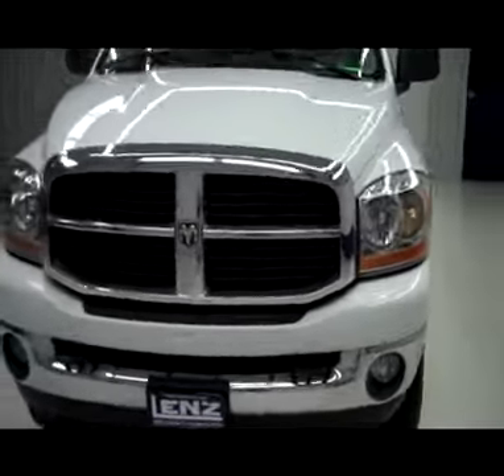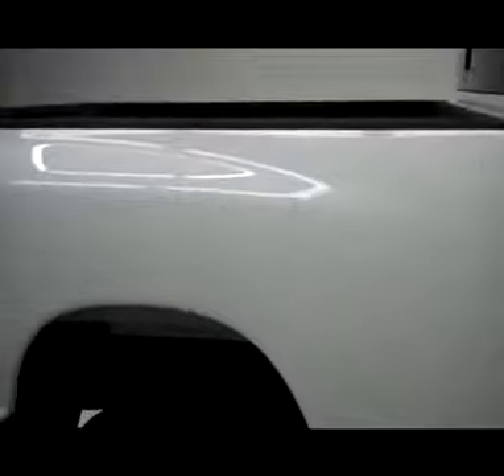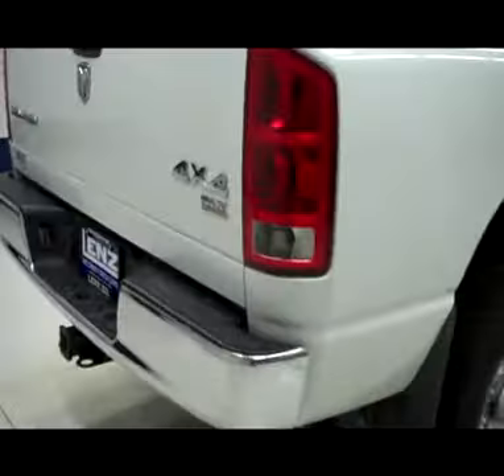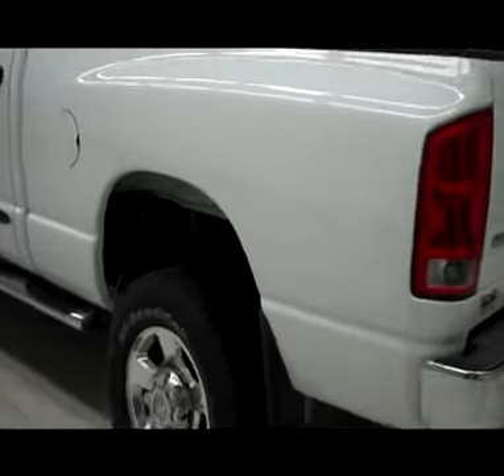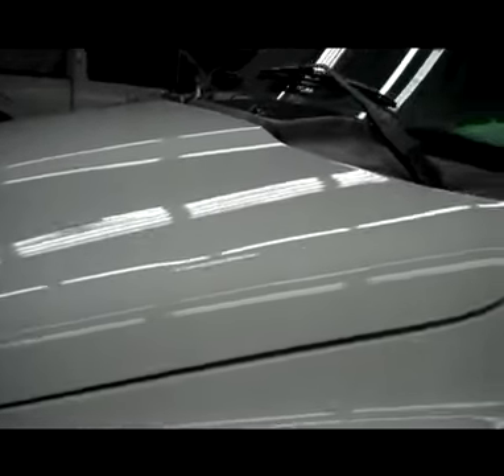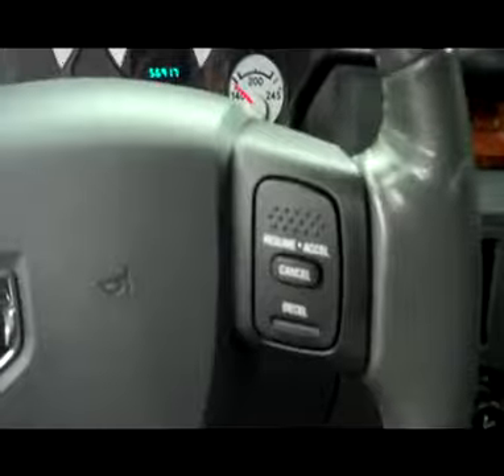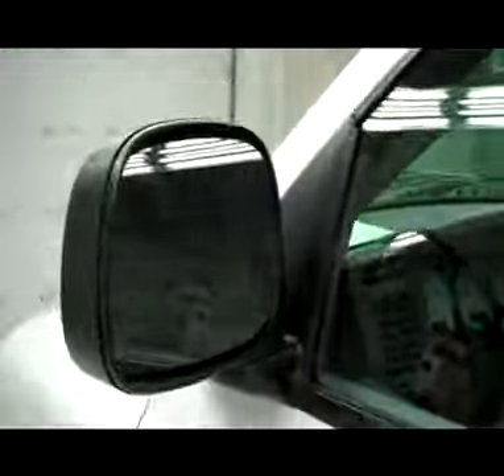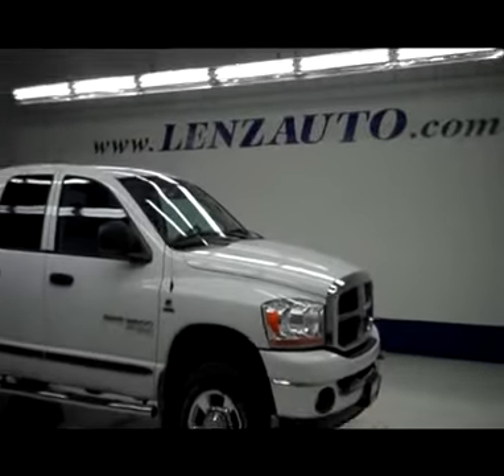2006 DODGE RAM 2500 Fond Du Lac, WI J3711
2006 DODGE RAM 2500 Fond Du Lac, WI
Stock# J3711
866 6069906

536 S. Seymour St

WATCH A FULL VIDEO OF THIS 2006 DODGE RAM 2500 J3711! CLEAN CARFAX! 5.9 LITER CUMMINS DIESEL, FULL FOUR DOOR QUAD CAB CREW CAB, SHORT BOX, SLT PACKAGE, BIG HORN EDITION, AUTOMATIC TRANSMISSION, 4X4 SHIFTER ON THE FLOOR FOUR WHEEL DRIVE, GRAY CLOTH INTERIOR, POWER DRIVERS SEAT, 40/20/40 SPLIT BENCH SEATING WITH HIDDEN STORAGE COMPARTMENT, SIRIUS SATELLITE RADIO CAPABILITIES, TOWING PACKAGE(RECEIVER HITCH, TRANSMISSION COOLER, & WIRING), HEATED POWER MIRRORS, SPRAY-IN BEDLINER, FACTORY STAINLESS STEEL STEPBARS, WHITE-LETTER BF GOODRICH RUGGED TRAIL T/A LT265/70 TIRES, POLISHED ALUMINUM RIMS, KEYLESS ENTRY, CD PLAYER, AUXILIARY JACK, SLIDING REAR WINDOW, L.A.T.C.H. CHILD SAFETY SYSTEM, COMPASS/TEMPERATURE/MILEAGE DISPLAY, FOG LIGHTS, TINTED WINDOWS, LOADFLOOR BOOT TRAY, AIR, CRUISE CONTROL, TILT, POWER LOCKS, POWER WINDOWS, THIS TRUCK IS ELIGIBLE FOR A PARTS AND SERVICE AGREEMENT! CLEAN CARFAX! VERY VERY CLEAN INSIDE AND OUT! RUNS AND DRIVES EXCELLENT! THIS IS ONE OF THE SHARPEST 2006 DODGE RAM 2500 QUADCAB CREWCAB SHORTBOX 3/4 TON CUMMINS DIESEL! MAKE YOUR MOVE BEFORE THIS SUPER CLEAN 4WD IS GONE! 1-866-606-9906. VIEW OUR COMPLETE INVENTORY OF AROUND 500 VEHICLES . ***If you are looking for financing Lenz Truck Center can help!  We have on the spot financing! Bad Credit or Good we will work with your 17 banks to get you approved and for a great rate! If you live far away or close to us we make it our promise to make sure you are a happy customer before, during, and after the sale! Lenz Truck Center has been in business and family owned for 25 years! With a new generation taking over we plan on making this the place you and your children buy their next vehicle! Lenz Truck Center is the country's fastest growing dealership!  Lenz Truck Center has grown from about a 40 vehicle inventory in 1999 to over 400 today!  Our selection is unmatched in the industry with more high quality used diesel trucks than anyone in the Midwest. All here in Fond du Lac, WI!  All of our vehicles are Lenz Certified and ready to be delivered!  All prices are plus any applicable state taxes and service fees.  We will do our best to keep all information current and accurate, however the dealership should be contacted for final pricing and availability.